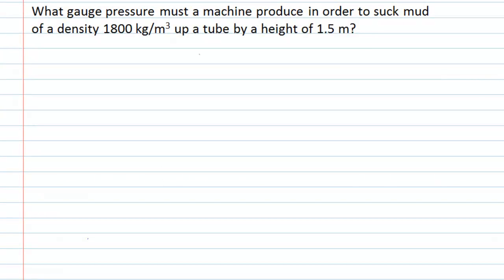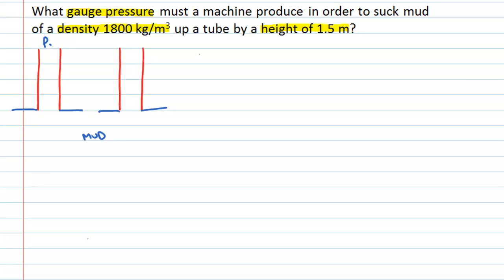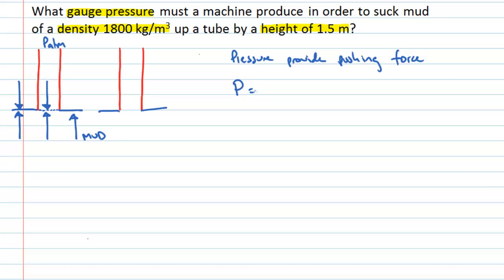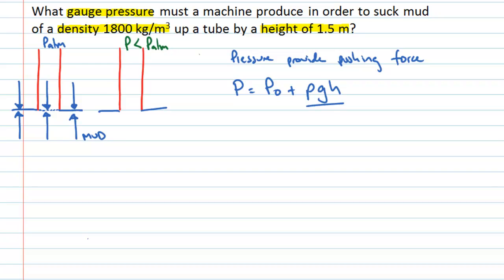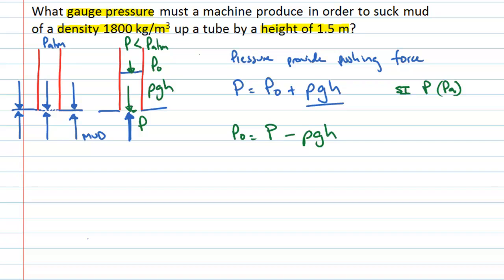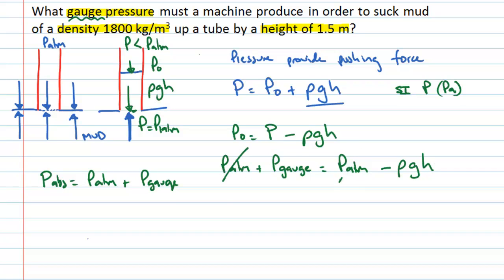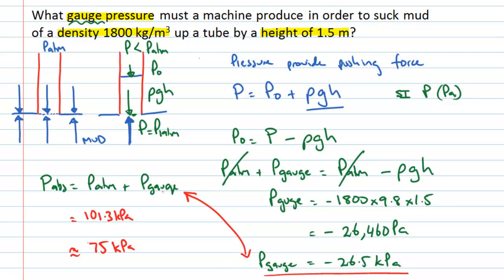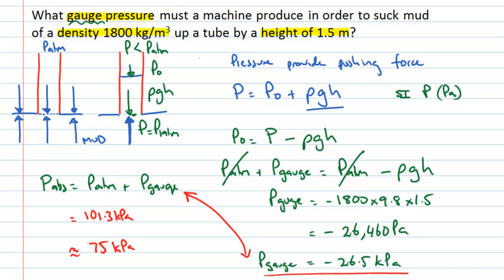Hydrostatic equilibrium: Pressure vs height (PhysCasts)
In this hydrodynamics problem we are asked what guage pressure must a machine produce in order to suck mud of a density 1800 kg/m3 up a tube by a height of 1.5 m?